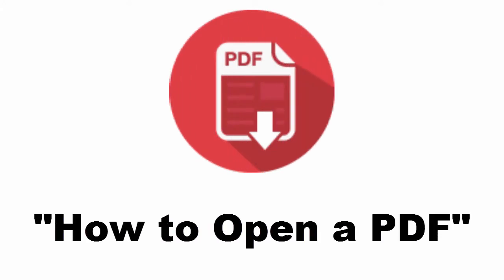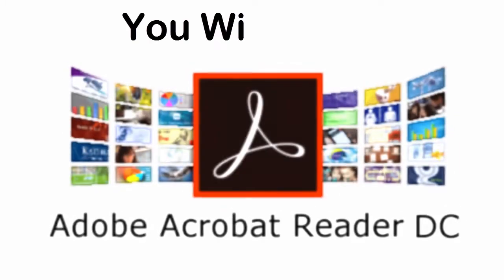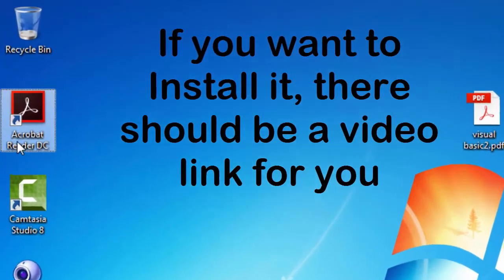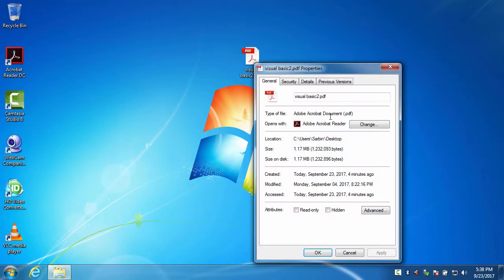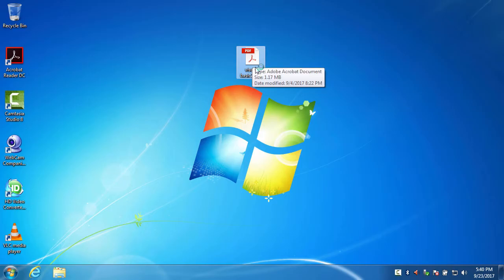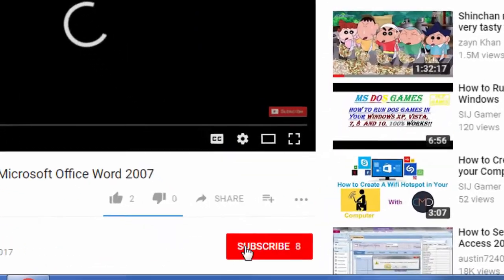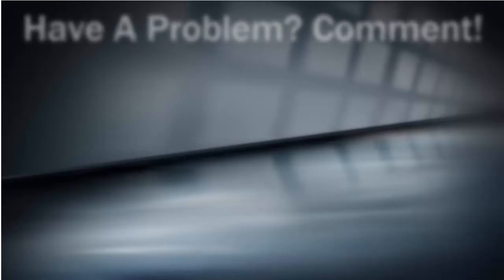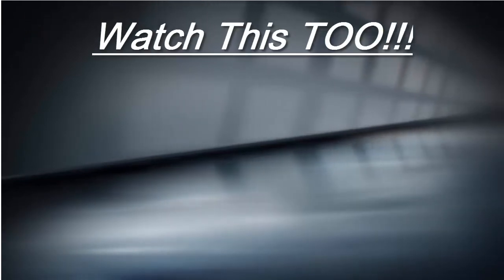How To || Open PDF Files On Windows 7, 8 and 10 || Easy & Quick Method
It's a tutorial to show you how to open PDF files on your windows 7, 8 and 10 very easily. It will definitely help anyone to Read PDF without doing any hard efforts.

It will require ADOBE ACROBAT READER DC installed on your PC and if you don't know how to install it, luckily I have a video link for that below :

Go to the above link and you will able to install adobe acrobat reader dc by yourself too.